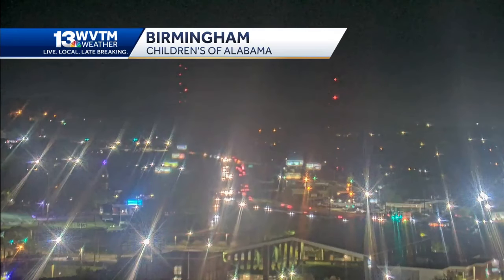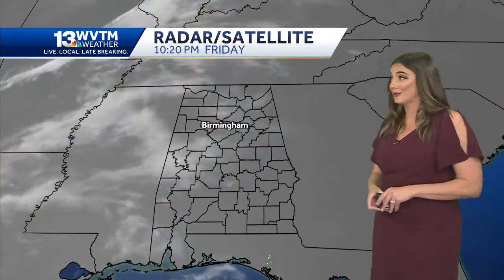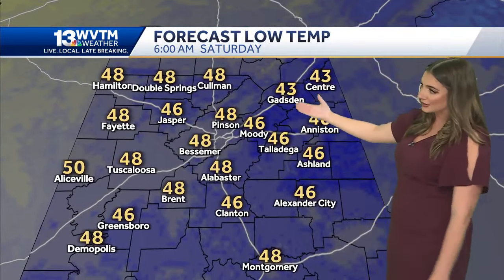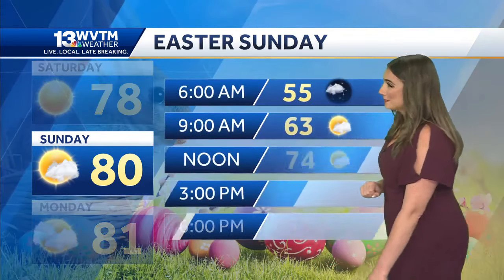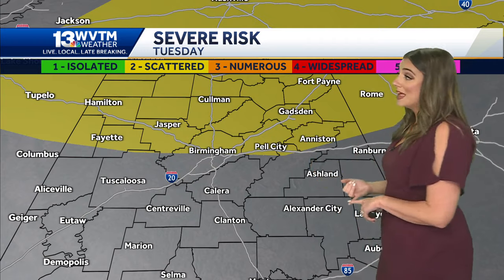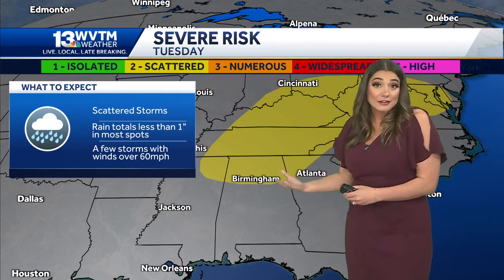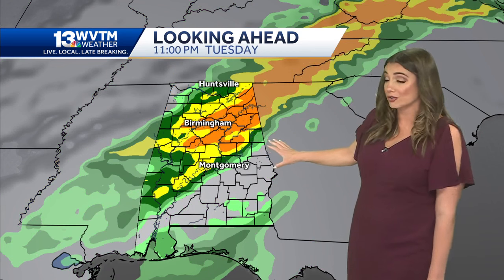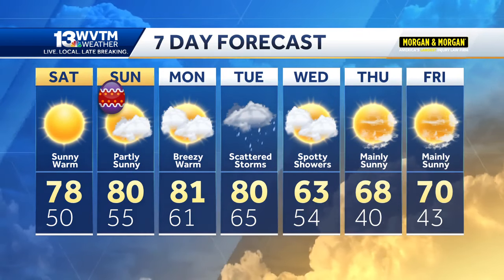Perfect spring weather through Monday, Stormy on Tuesday